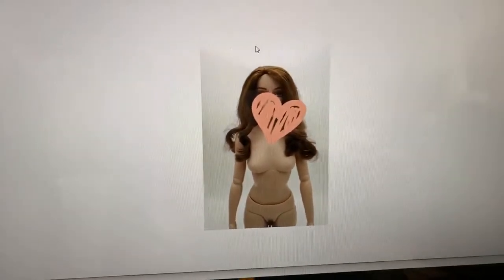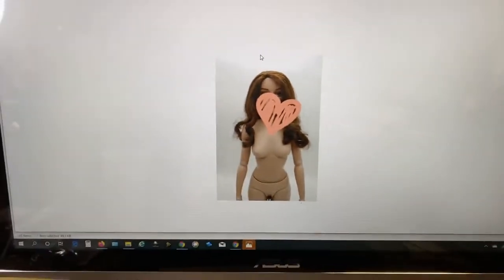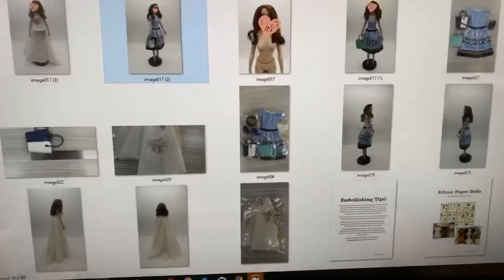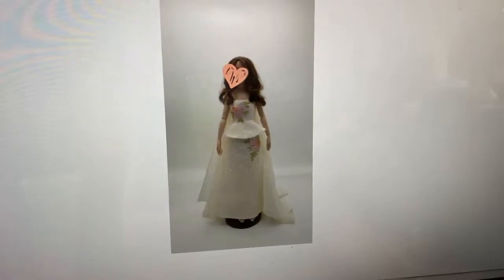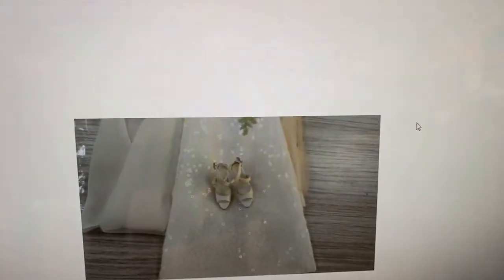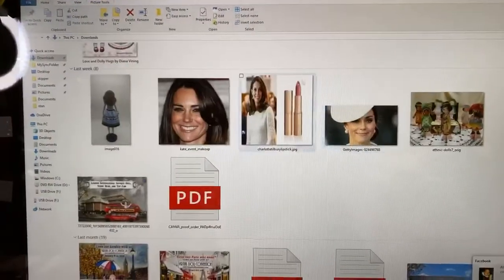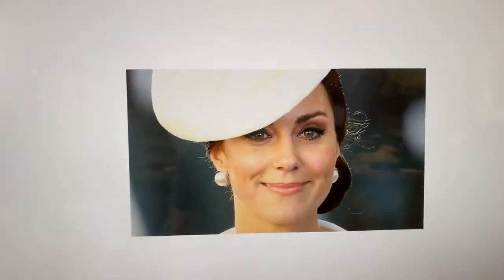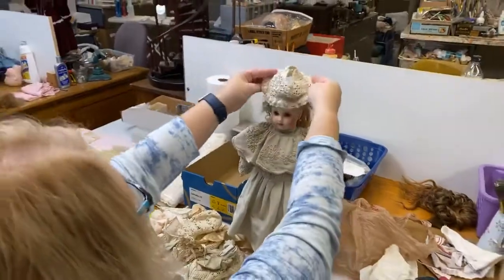Robert Tonner Prototype Doll Factory Photos of Grace Marie Fitzpatrick | Fashion Doll Video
These are prototype photos, a FIRST LOOK, right from the factory of the Grace Marie Fitzpatrick Virtual Convention Doll for 2020. This is NOT the finished product, JUST the first look! She is limited to 300 dolls and we have 25 left! Order in the "Gift Shop" on the Virtual Doll Convention